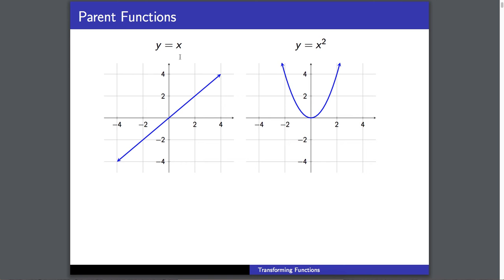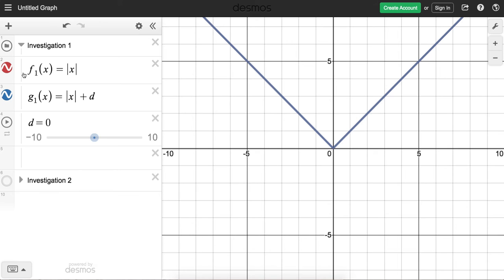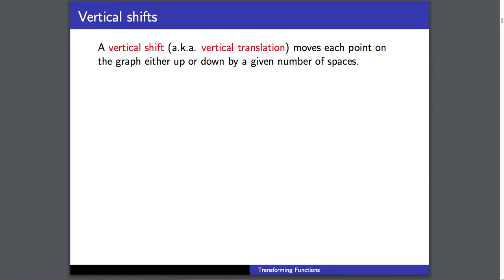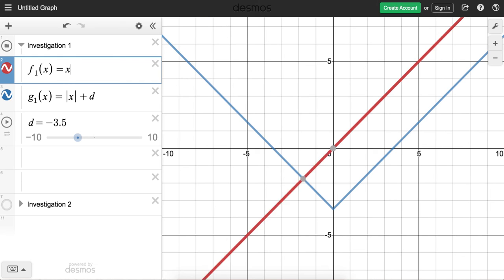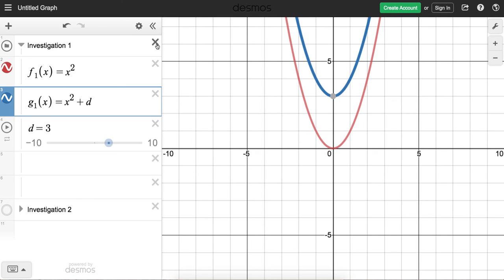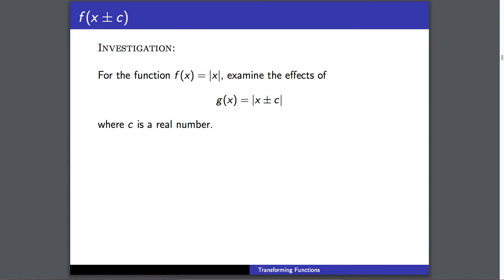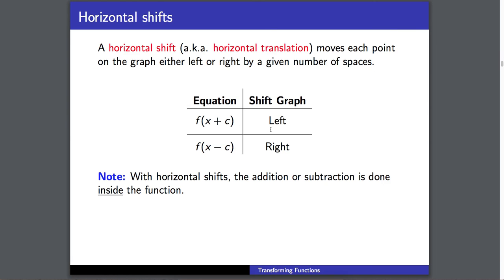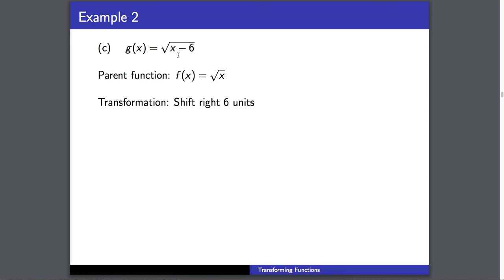Transforming Functions (part 1)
Vertical and horizontal translations of functions.